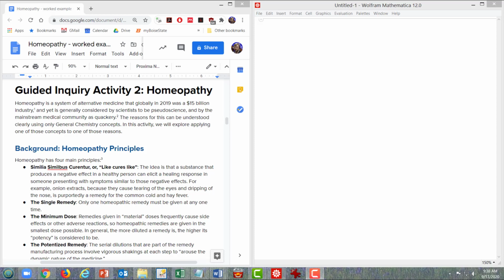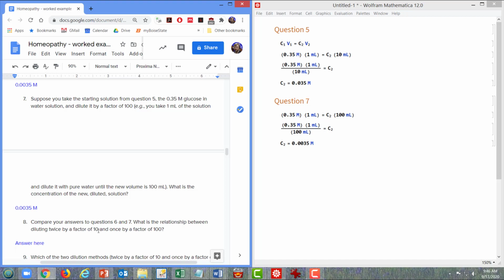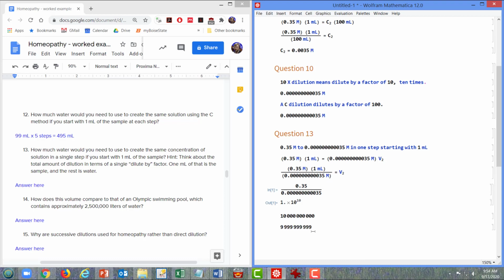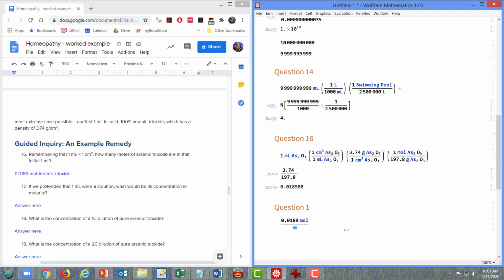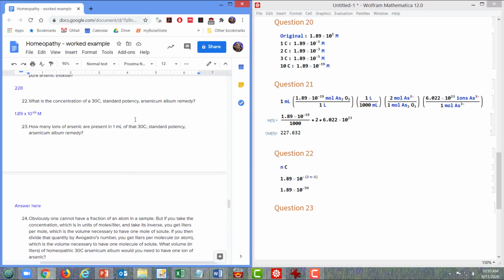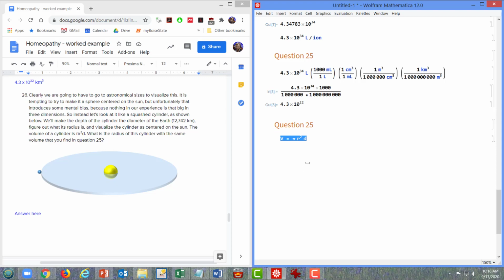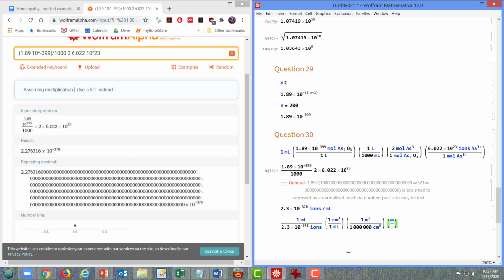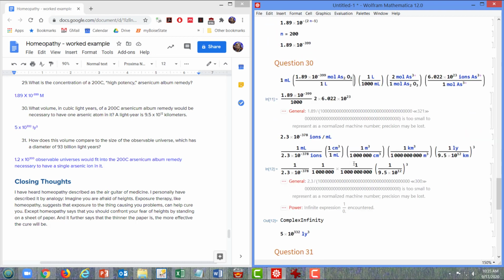Working Through Activity 2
In this video, I walk through, question by question, small-group activity #2.